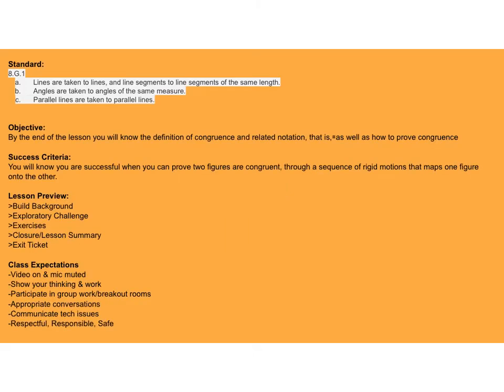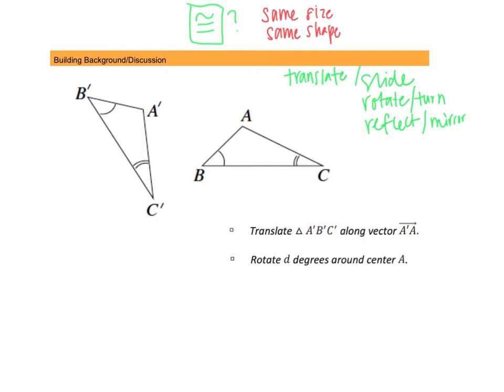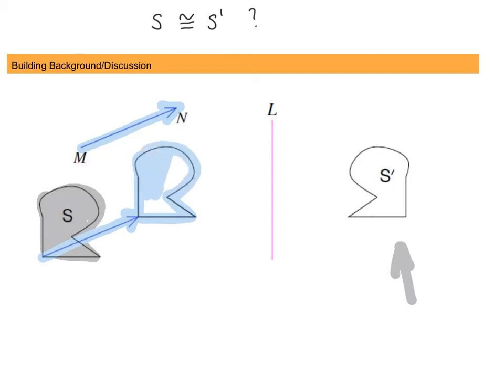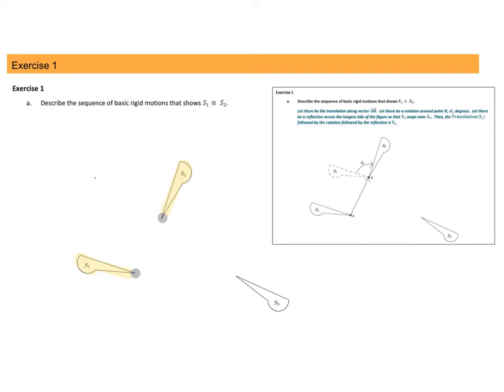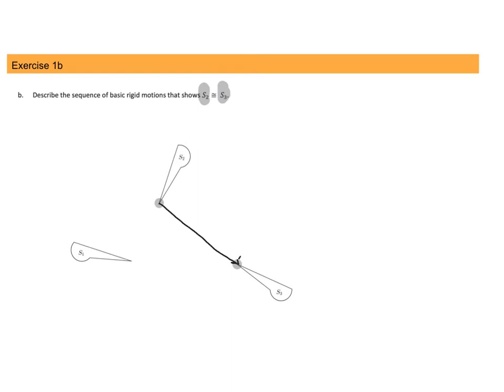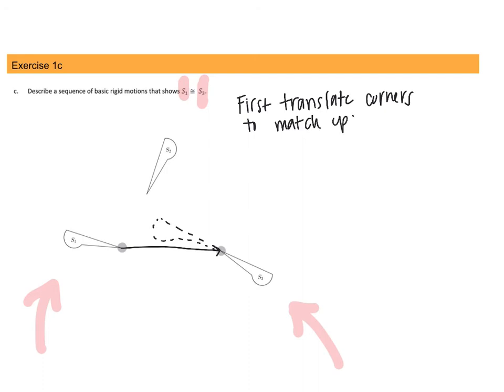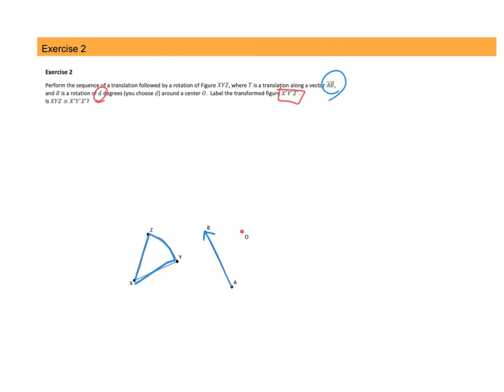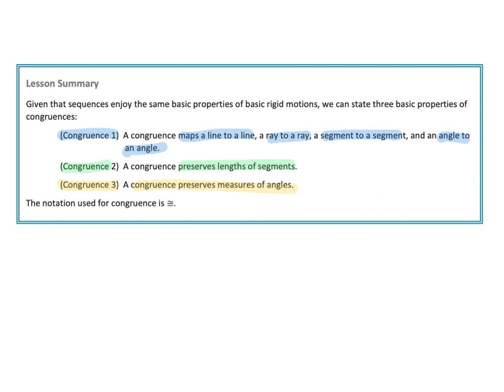Module 2, Lesson 11